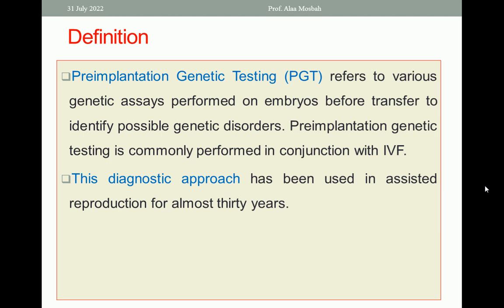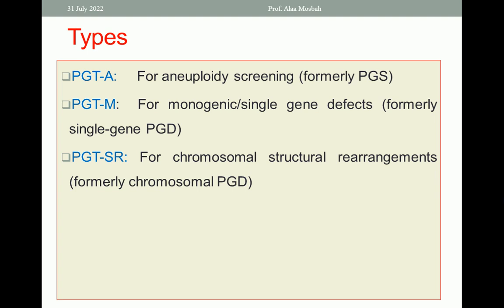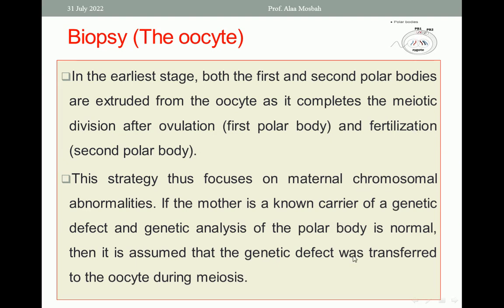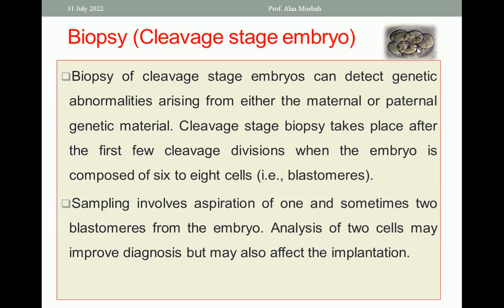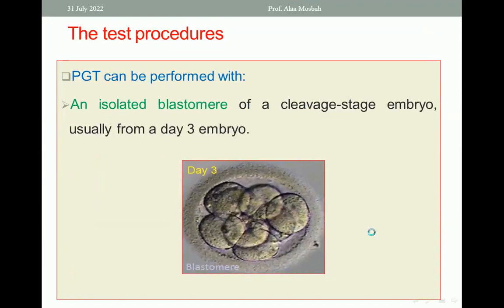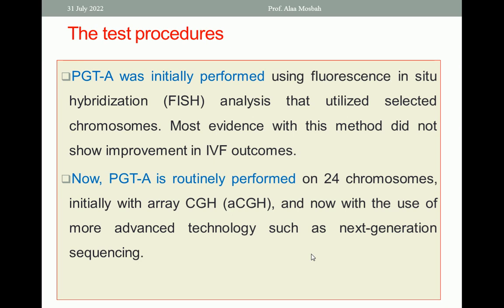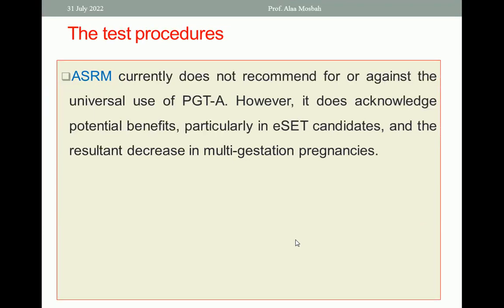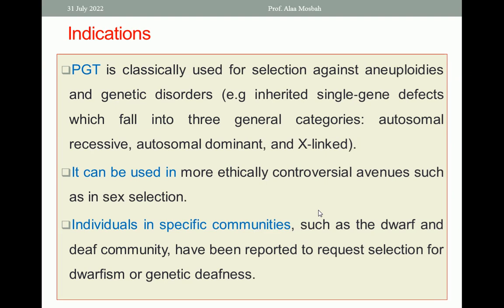Preimplantation Genetic Testing